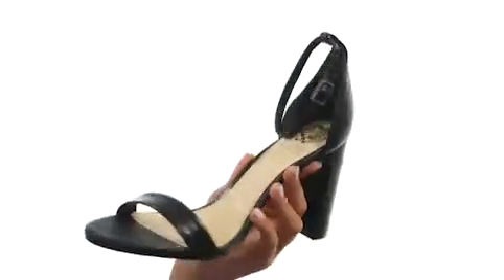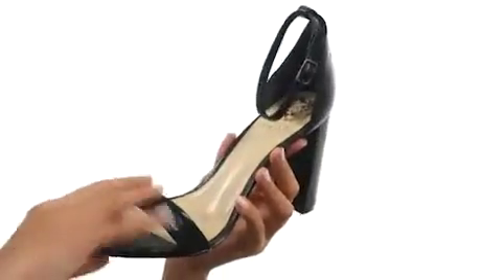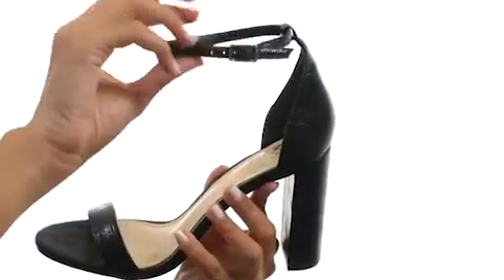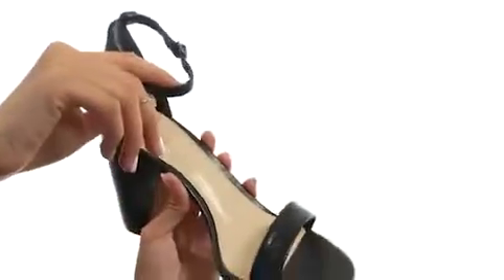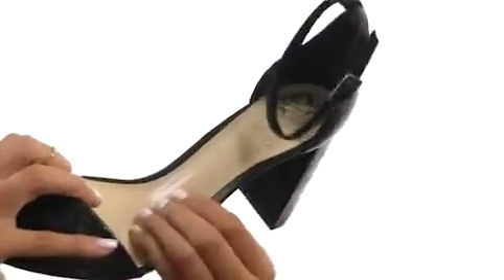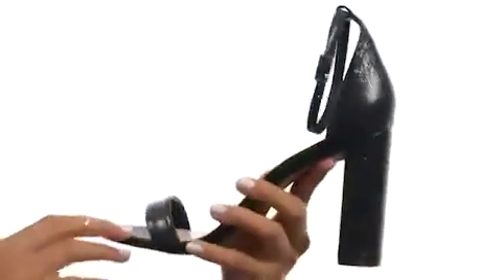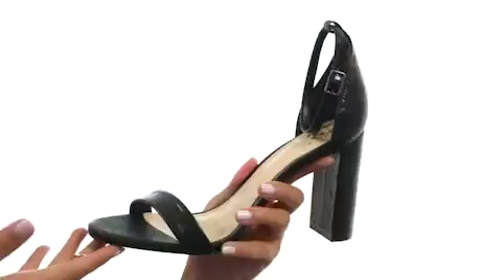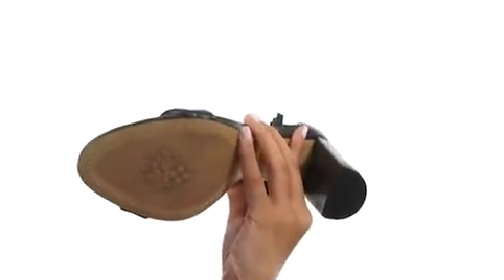Vince Camuto Mairana Slate Grey/Black - Fashiondoxy.com Free Shipping BOTH Ways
Mairana by Vince Camuto at Fashiondoxy.com - FREE Shipping. Read Vince Camuto Mairana product reviews, or select the Vince Camuto Mairana size, width, and color of the Vince Camuto Mairana of your choice.